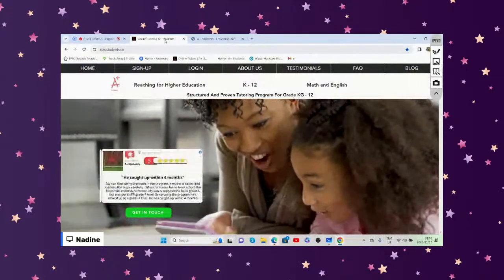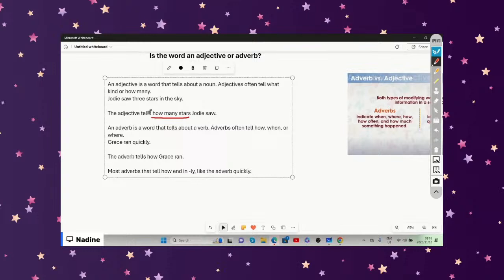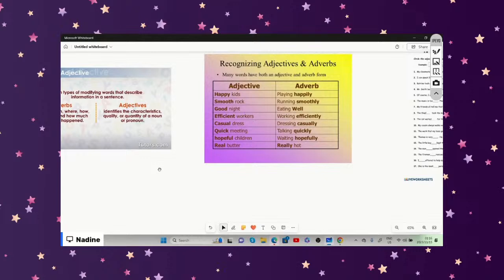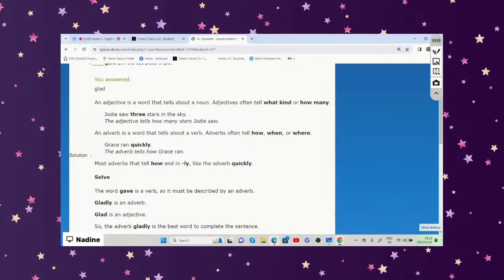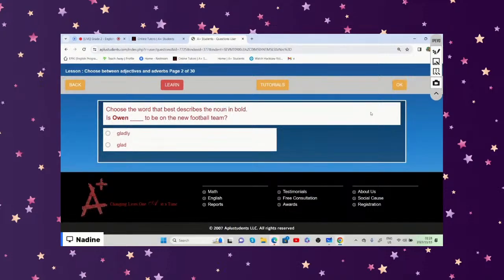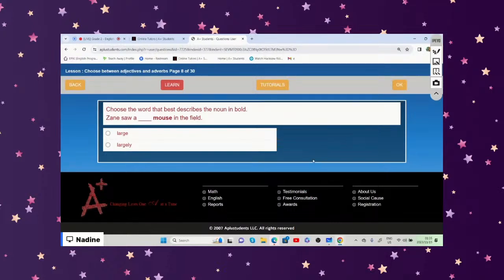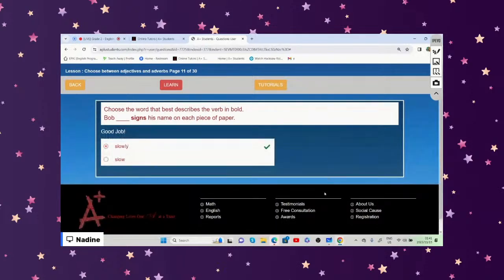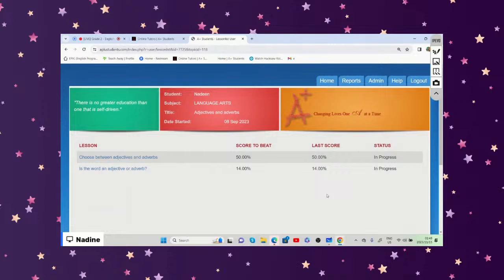Grade 2 - English: Adjectives and adverbs